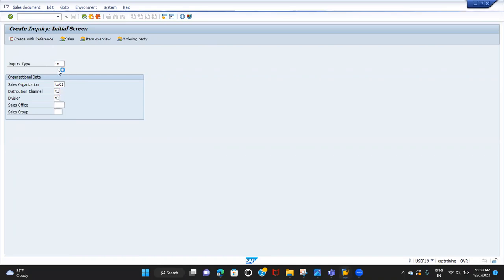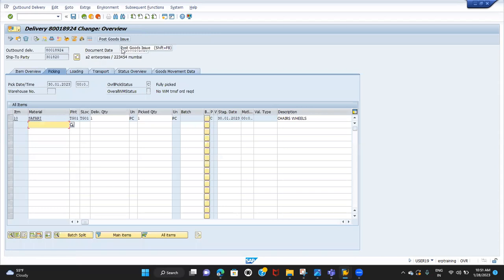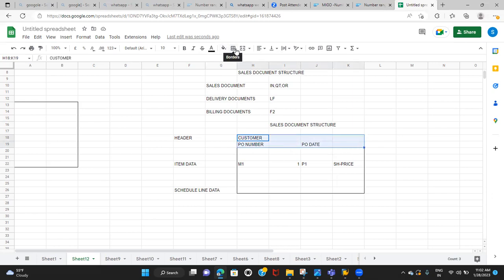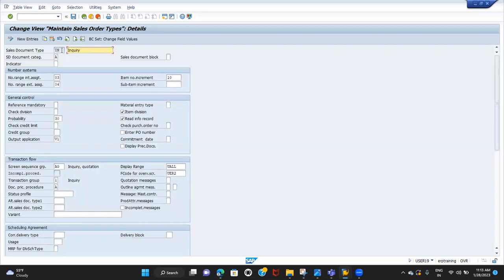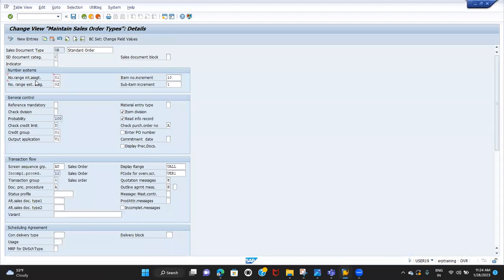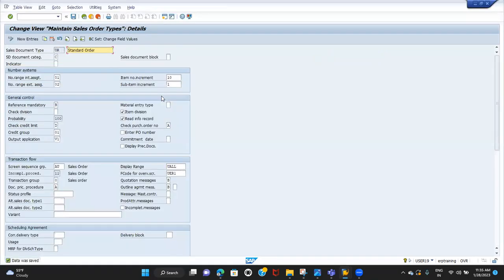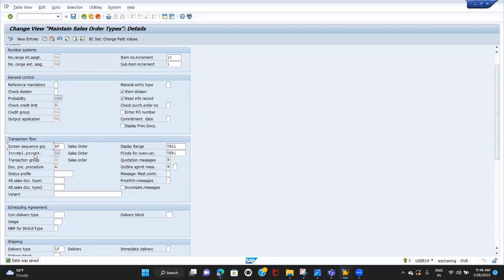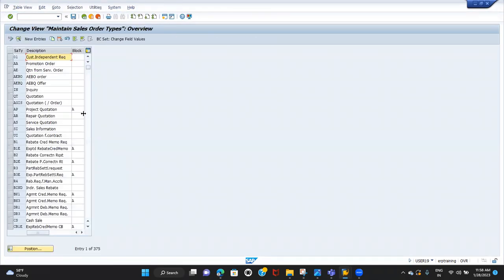ATMIYA Academy - SAP Session 11 by Sudhakar Molaka